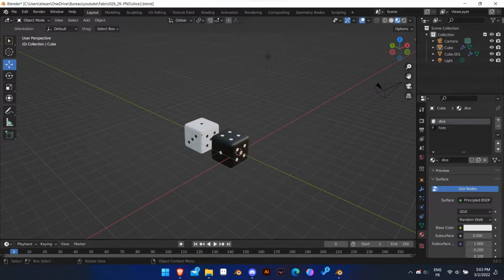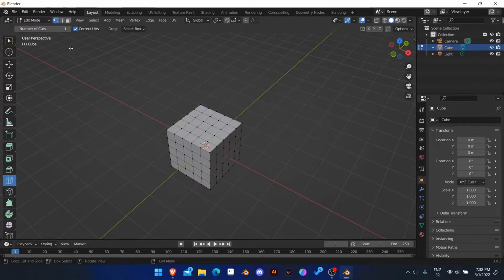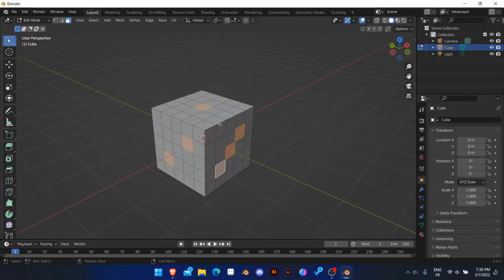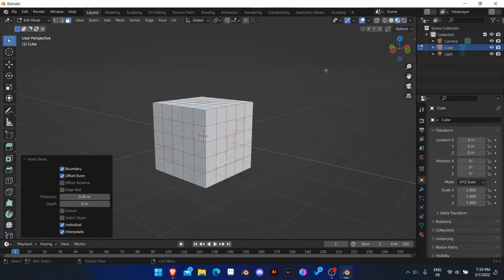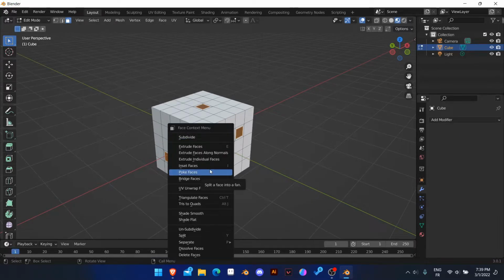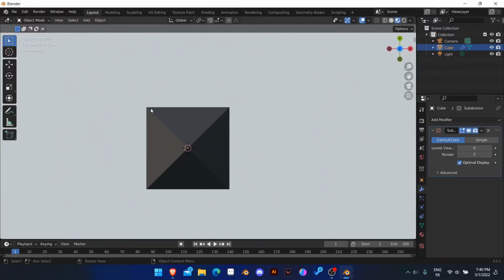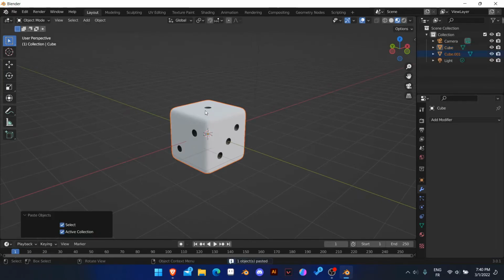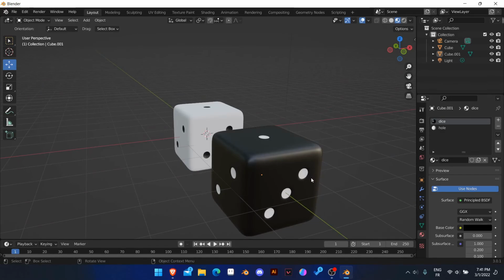Modeling a dice in blender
how to model a dice in blender 3.0